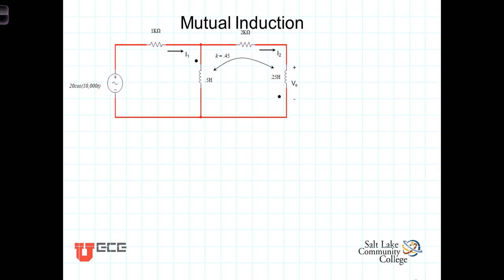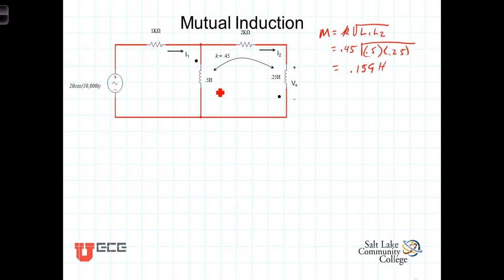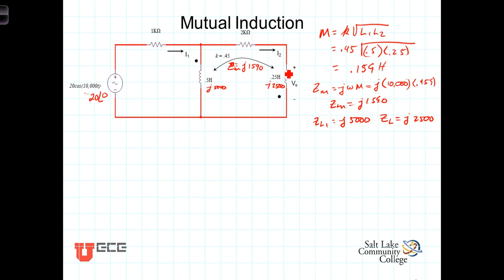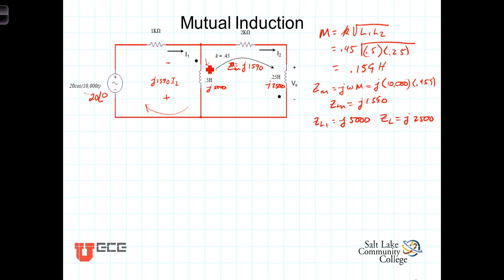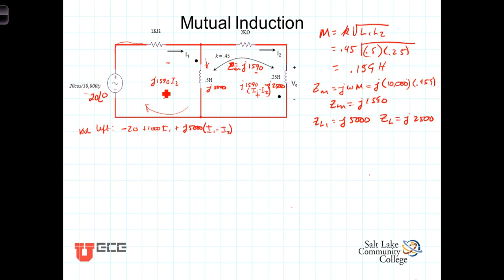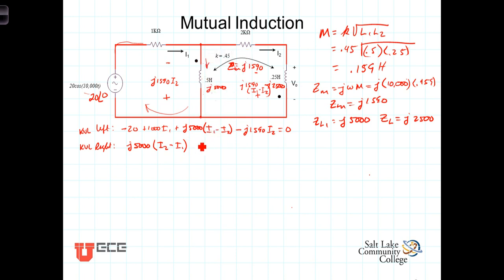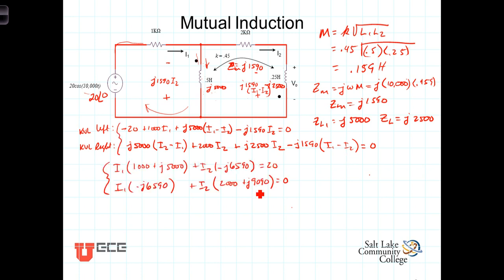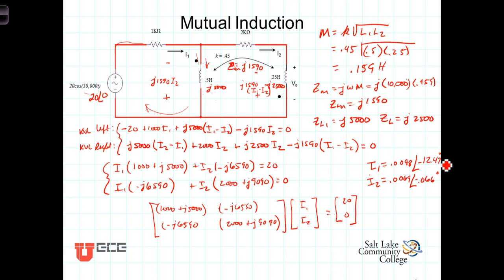ETrans 2 1Mutual Inductance Example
Example demonstrating sinusoidal steady state techniques for analyzing a circuit with mutually coupled inductors.